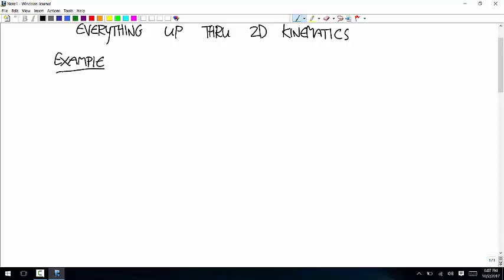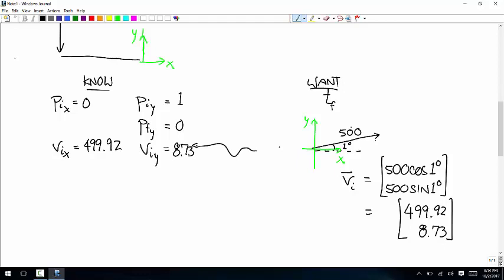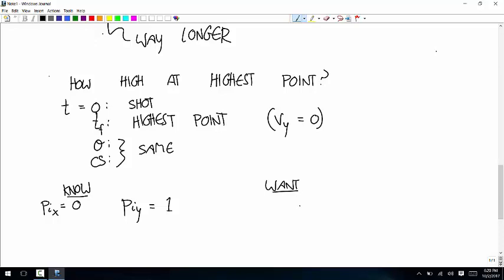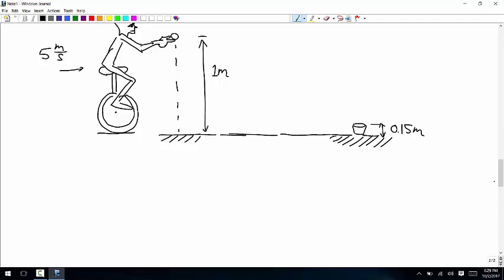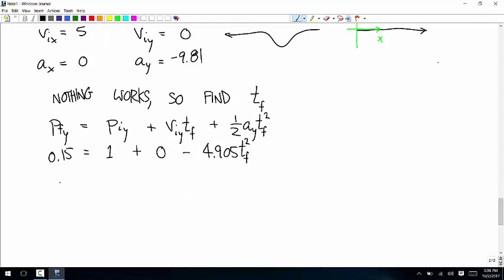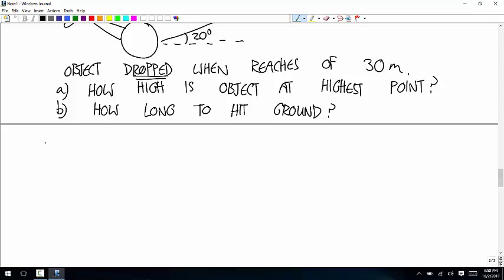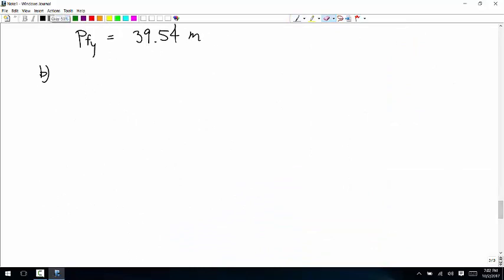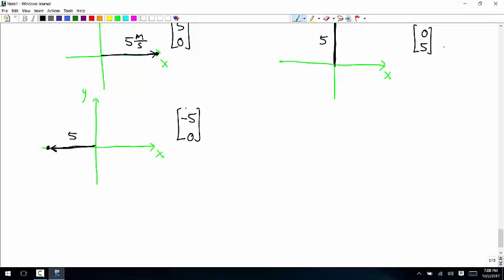Monday, 10/2/2017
Description